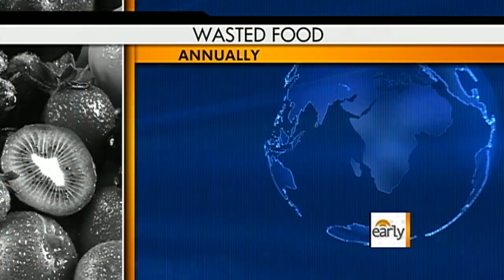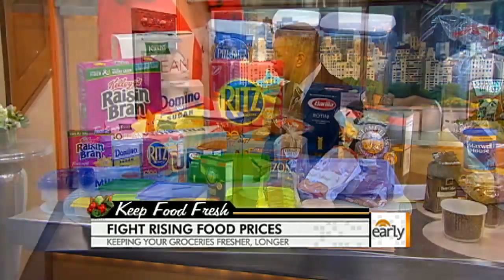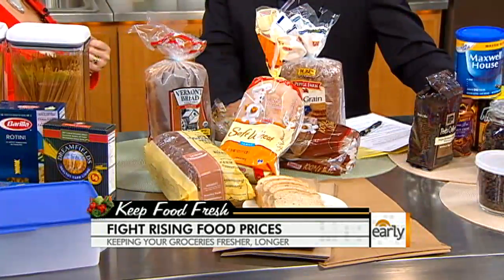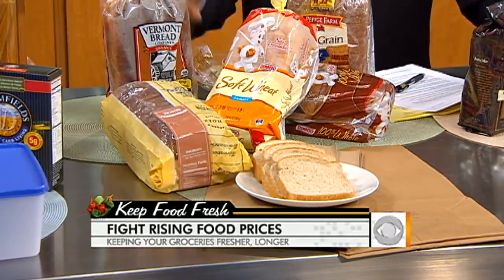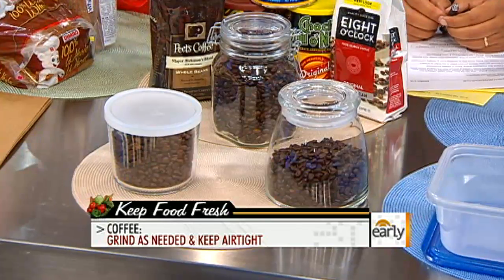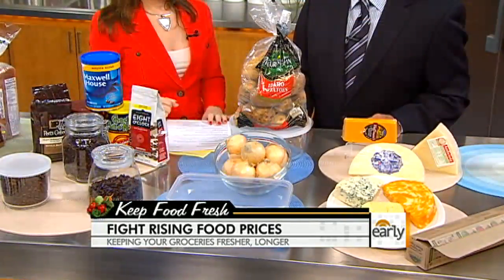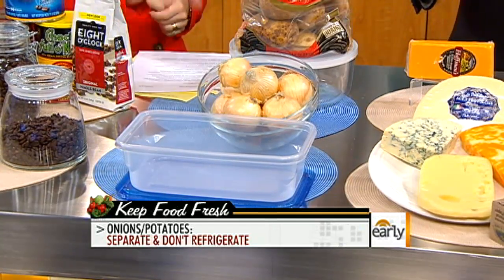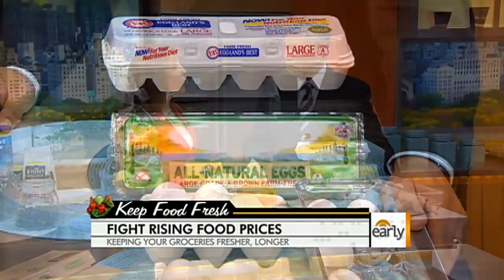Keep foods fresh longer, save money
With grocery prices going up, one way to say money is to give your food longer shelf life. Russ Mitchell speaks with ShopSmart Magazine Editor-in-Chief, Lisa Lee Freeman, on how to do that.